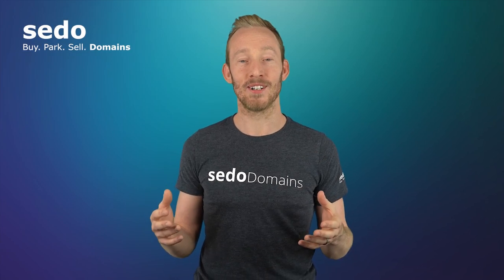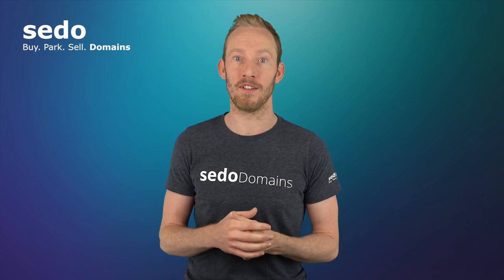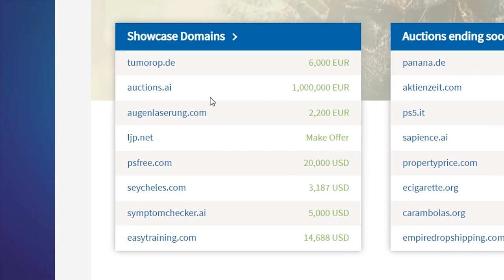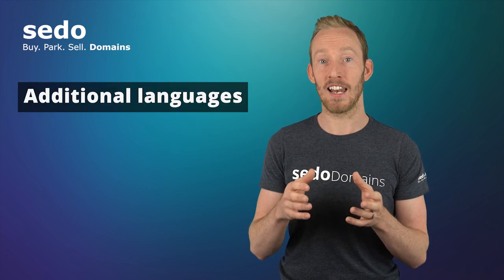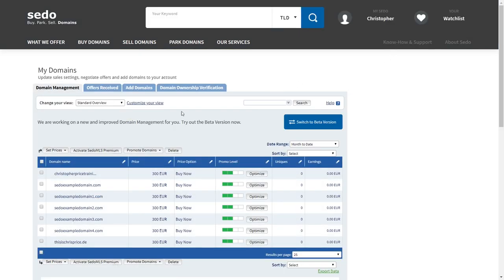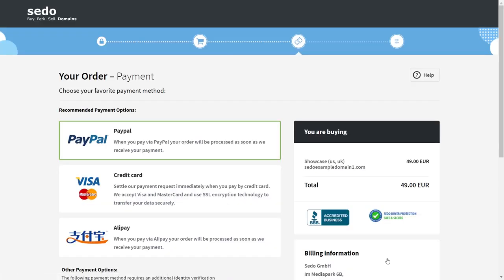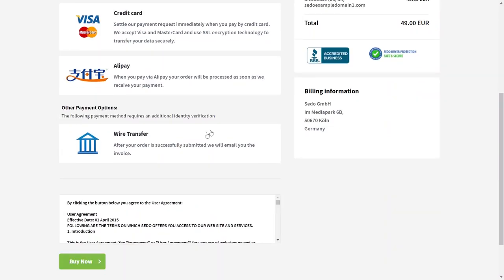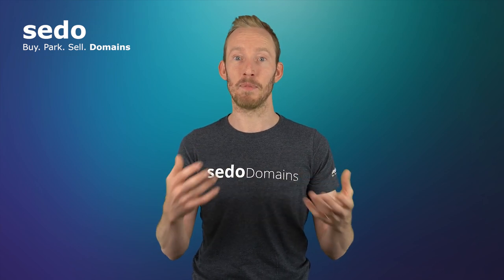How to promote the sale of a domain with a Homepage Showcase on Sedo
Welcome to Sedo, are you selling domains and looking for better visibility for your listings? You can increase the exposure of your domains by promoting them on our Homepage with our Homepage Showcase service. The promotion will increase the domains visibility and thereby the overall chances of them selling.

The Homepage showcase is effective because often buyers come to our marketplace with the intention of buying domains for a new idea or business venture that they have. For inspiration the first thing they often visit is the Homepage Showcase section as its one of the first things they see. Many people browse this list before browsing through other sections of Sedo's online marketplace or categories. They could then purchase your domain and build there business or Idea around that domain name itself. When you order this service, Sedo will place your domains in the Homepage Showcase section for 30 days.

Go to Sedo.com and you can see here is where the domains will show. The domains on our homepage rotate every 10 seconds. If your domain is not directly on the homepage, you can review the whole showcase list here, a domain will be in this list rotating until it reaches the very top which will happen a few times each day.
Sedos website is available in different languages depending on where the visitors come from. The cost for a Homepage Showcase on one version of our website is only 39 Euros / Dollars and if you want your listing to appear on more than one language version of our homepage , you may chose each additional version for 10 USD / Euro each. For the full package so that your domain is included on all versions and languages of our website we charge 69 Euro / USD.
While Sedo cannot guarantee that a Homepage Showcase will increase the number of visitors and offers received or that the domain will actually sell, Sedo's internal statistics show that Homepage Showcase are, more likely to sell than standard listings due to the increased exposure. In order to be able to apply for this service, the domain should be listed in your Sedo account and can not be of an adult nature . You can order a Homepage Showcase by:
logging into your Sedo account and selecting My domains or Domain Management, Select the domain that you want to apply for the service with, then select Promote Domains and Order Homepage Showcase.

The application will be prepopulated and as default every version and language of our website will be selected. If you only want it to display your promotion on the US version of our site then you can deselect the other versions and you will see that the price decreases. Just note if you choose only one website like the .com US version, then only customers looking at the US version of our website will then see the promotion.

Depending on your account status and your country of residence, the options for paying are credit card, PayPal, Alipay or wire transfer. However, not all options are always available.  For the purpose of this video I will choose Wire Transfer which will allow me to order the service and send a wire transfer afterwards. Payment by Wire is always available regardless of your account status or country of residence.

So now the service is ordered to pay by bank wire transfer, go to the main menu and select billing, where you see the payment reference number for the order, select the arrow pointing down under the PDF column and that will open the payment request where you can see our bank details and instructions in order to transfer the money to us. Your promotion will be started as soon as we have received cleared payment,

keep this in mind if you are sending international wires they can take between 7-10 days to clear. We hope this video helps you and we wish you every success auctioning your domains.

For more info and how to apply, check out the video or if you have any questions, you can contact us directly via and we will get back to you as soon as we can.

We wish you every success selling your domains.

Marketplace for domains.